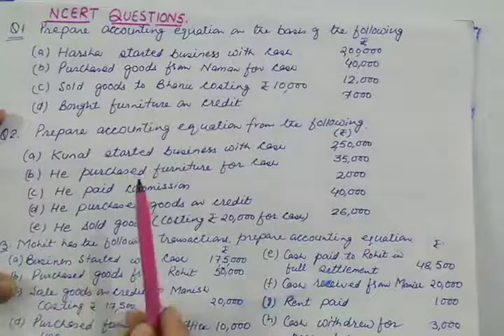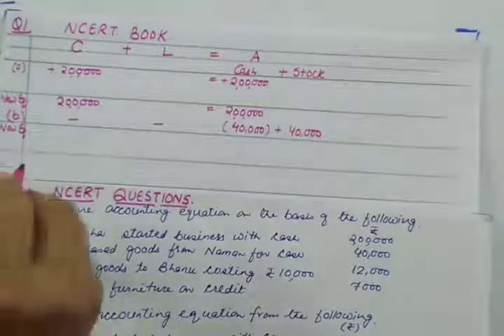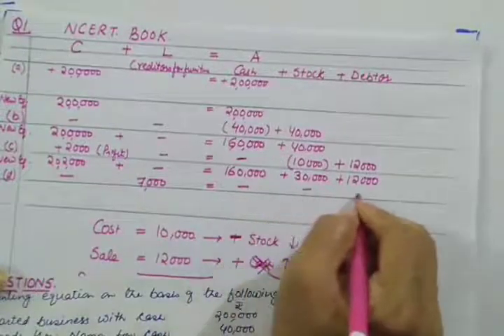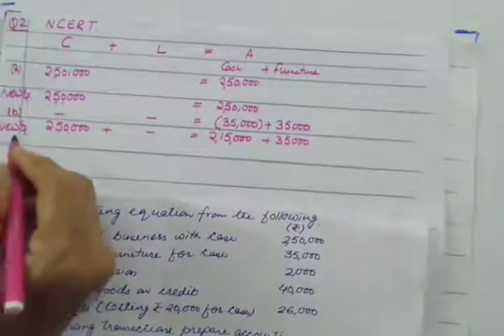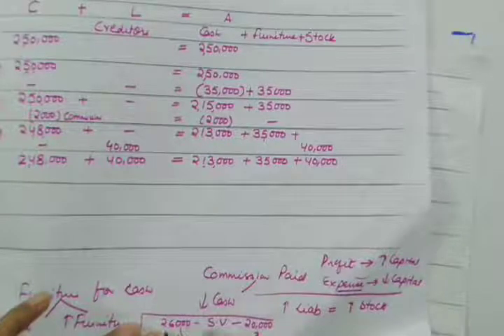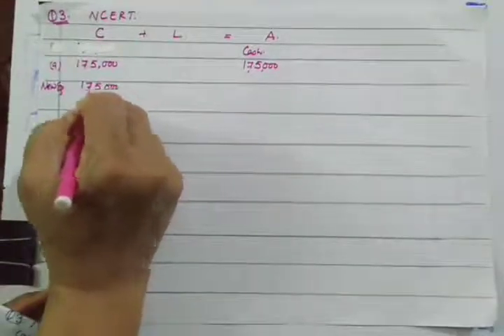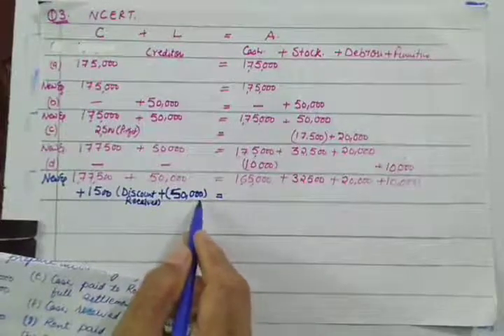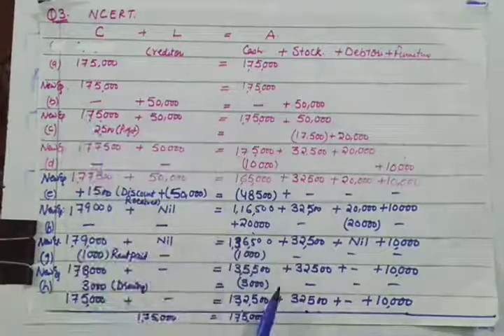Accounting Equation -3 (Part 15) Numericals of NCERT.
Dear students,
In this video lecture I have taken first three numericals of NCERT Chapter-3.
Through this video you will be able to learn the preparation of format of Accounting Equation and how to show various adjustments in Accounting Equation.
This is Part 15 of Accountancy for std 11.